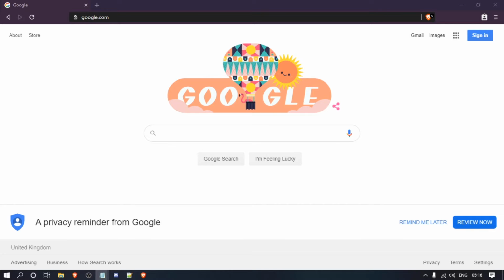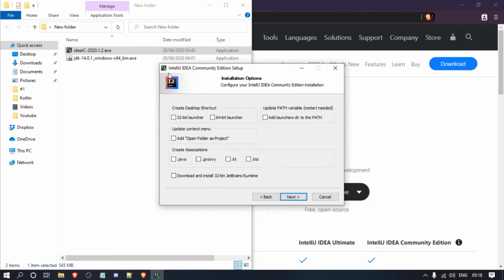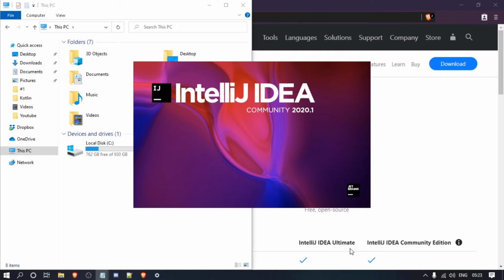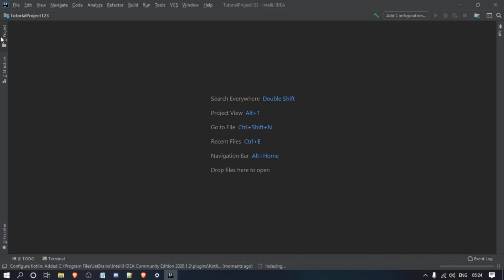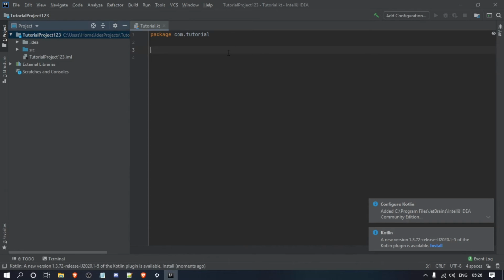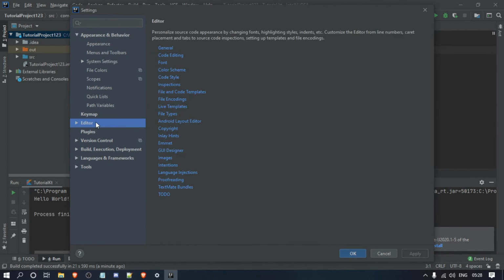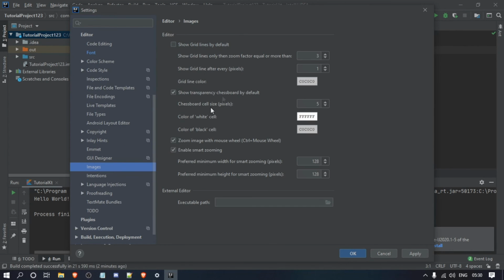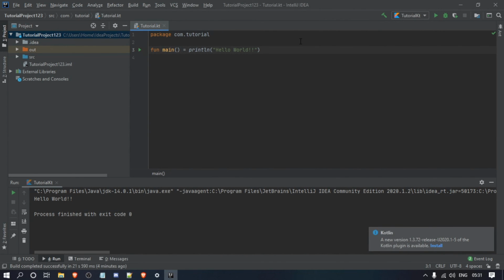Kotlin Tutorial Ep. 1 - Setting Up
Need help add me on discord. Graviton#1697